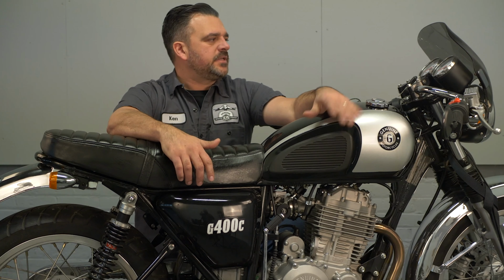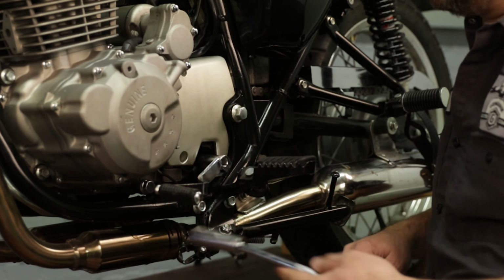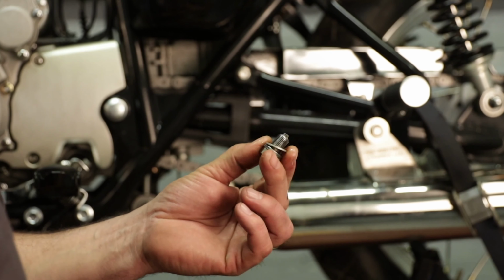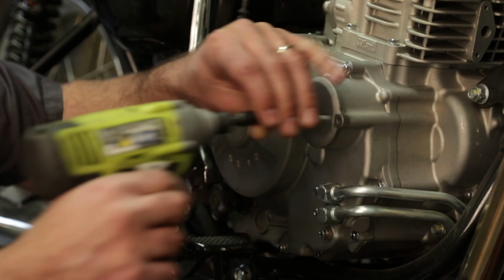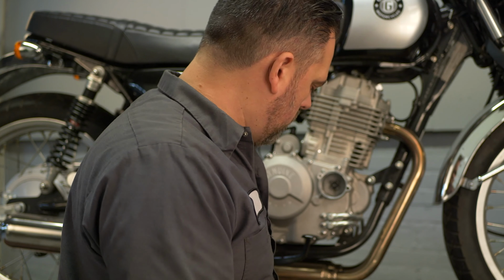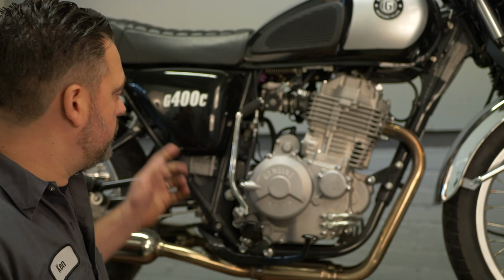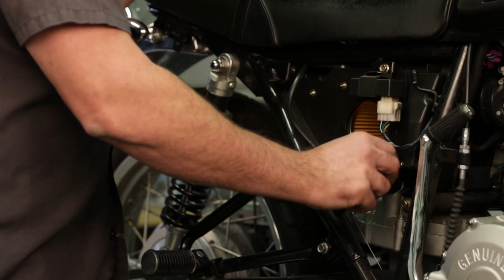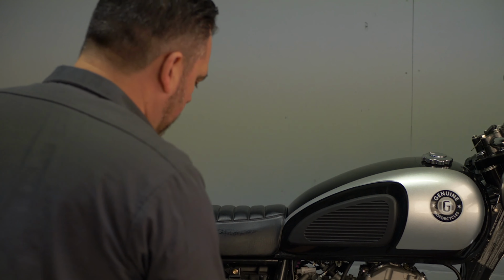Genuine Motorcycle G400C Oil Change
How to change your oil on a G400C motorcycle.